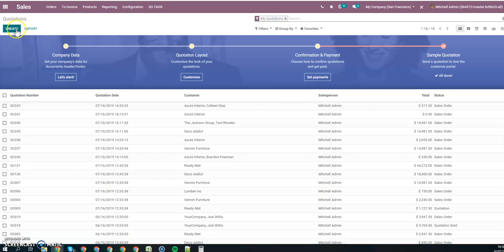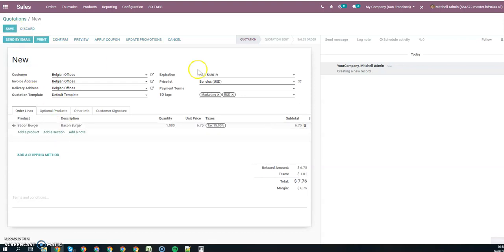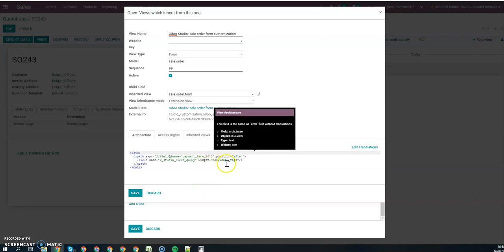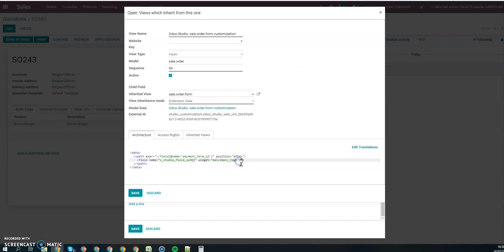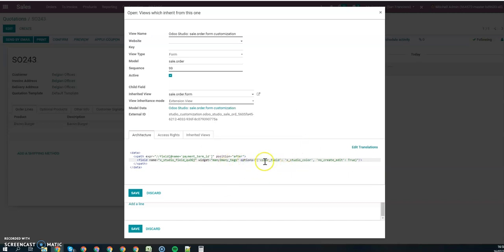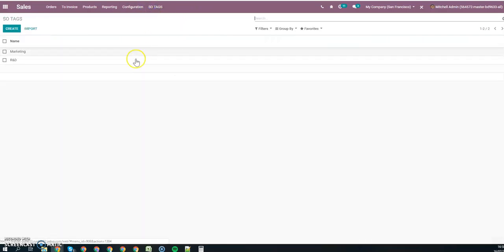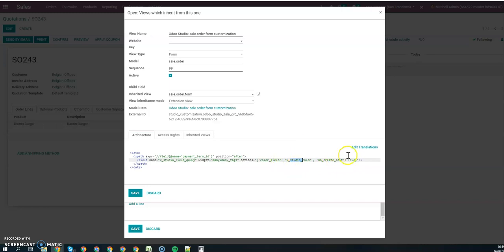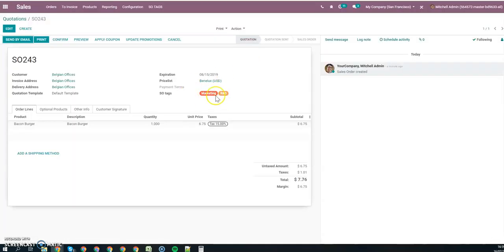How to add tags color for custom models (part 2)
quickstart12.014.0
If you created a custom model for your tags, and let's say you would like each of your tag to have a color. Well, it's doable.